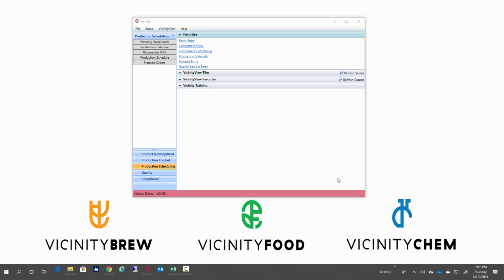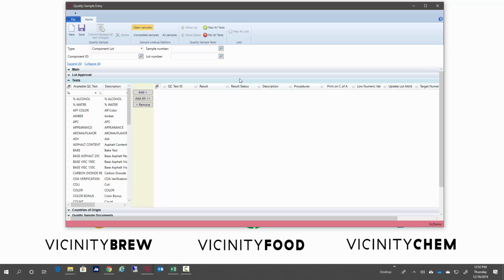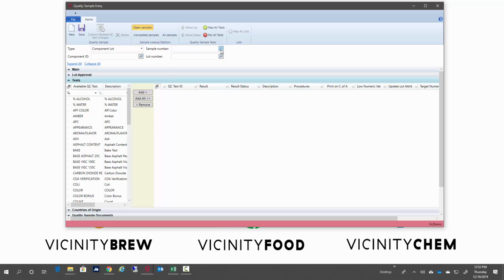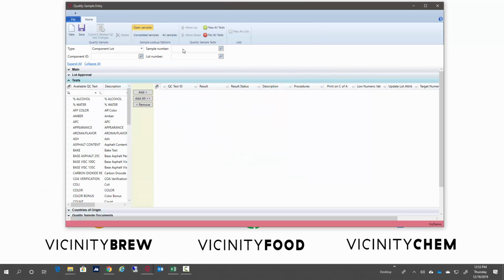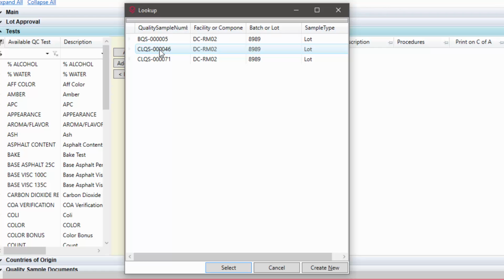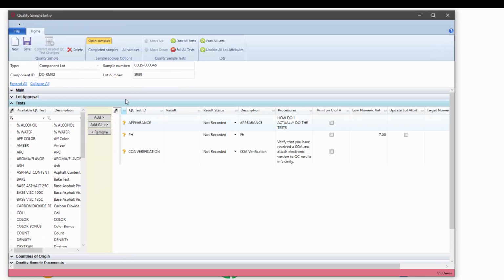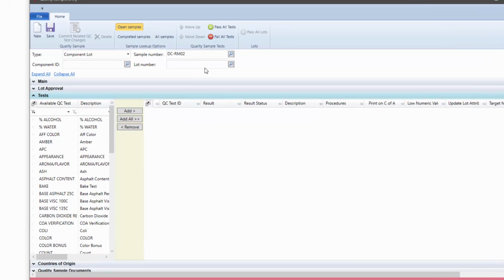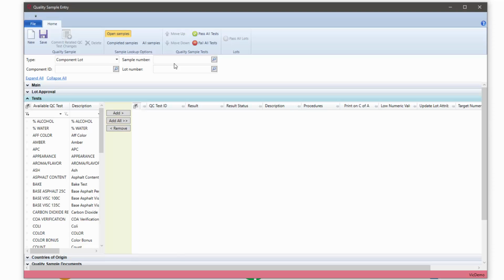Vicinity Software 4.29 Component Lot Smart Lookup - Formula and batch processing software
This feature has added more intelligence to the lookup. Prior to 4.29, the user could do a lookup and filter based on the lot number. With this enhancement, the user now has the ability to type in the lot number in the sample number field, offering an easy way to identify samples that have already been entered for a specific lot number.